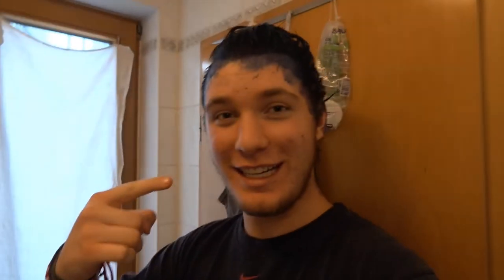DYING MY HAIR BLUE 😱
Hello, my name is Alex and im just a "normal" Guy doing some vlogs for you guys. If i do anything that is interresting i'll take you with me.
Today i DYING MY HAIR BLUE

AlexGV.com